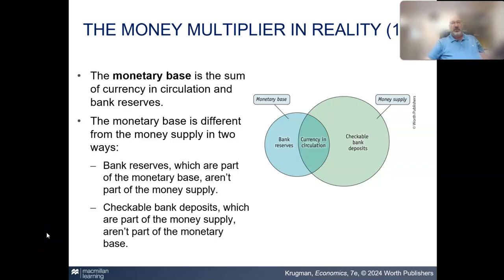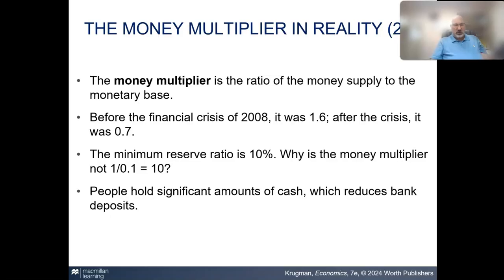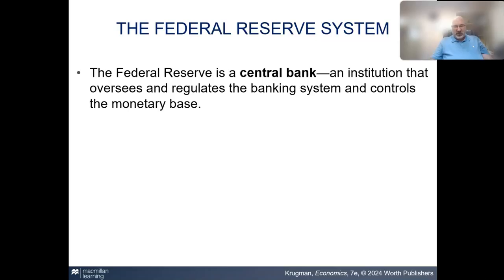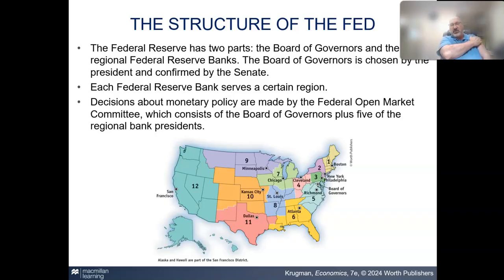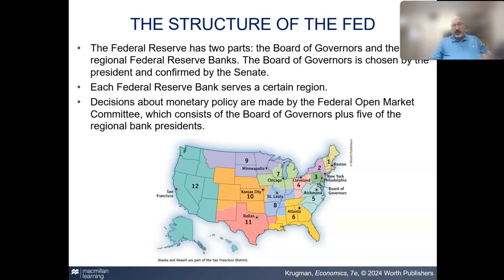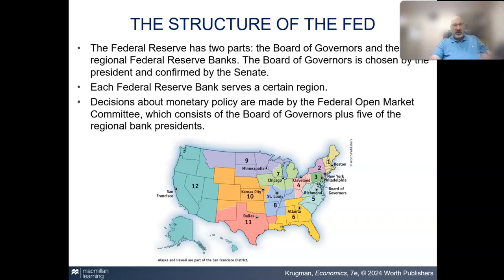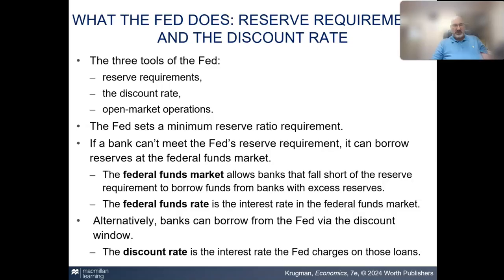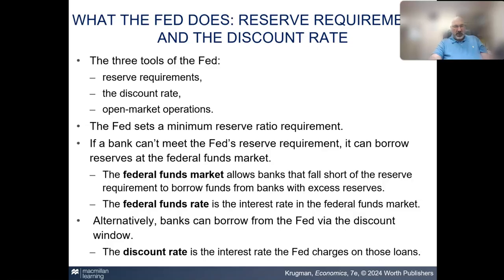SCC Macro Money, Banking and the Federal Reserve System #3